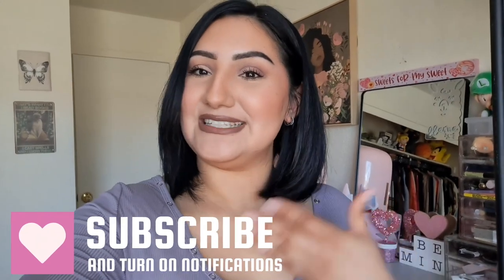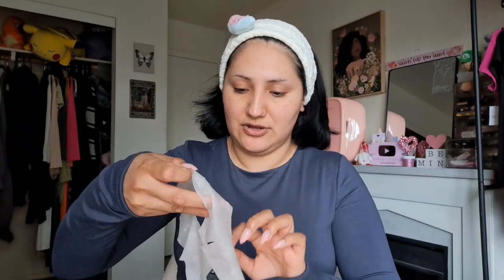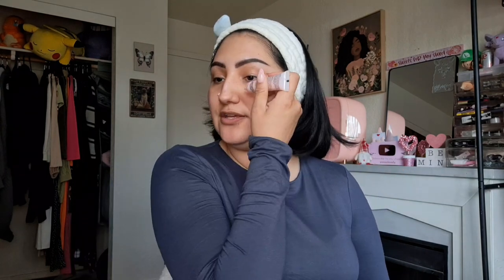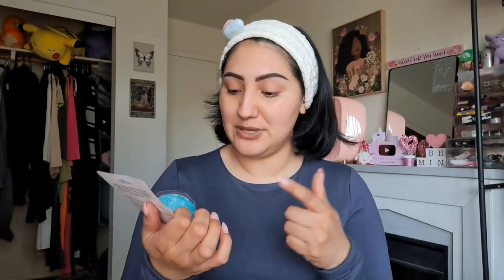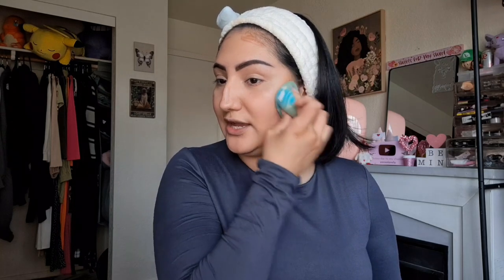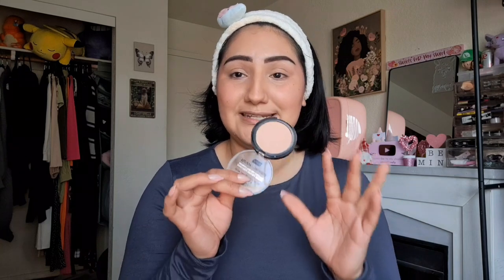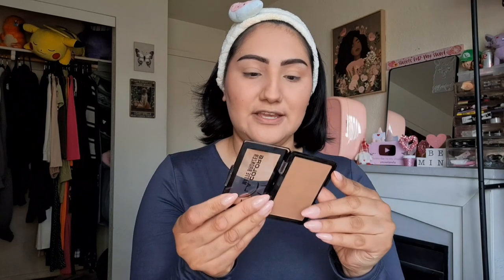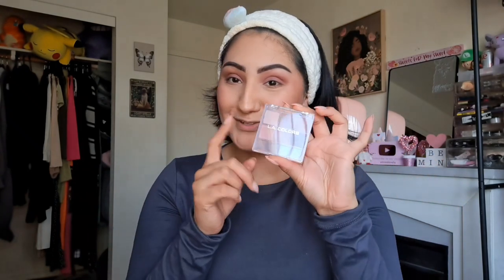NEW DOLLAR TREE MAKEUP TESTED💚 & SKINCARE!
hey lovelies!

thank you so much for tuning in, love ya'll ♡